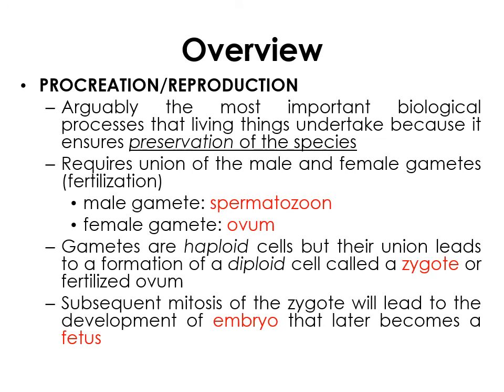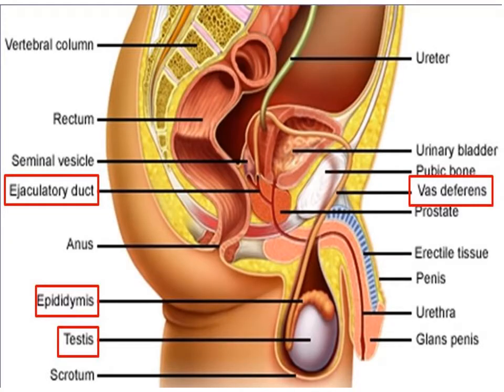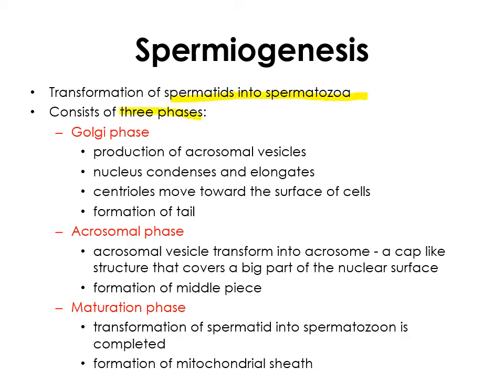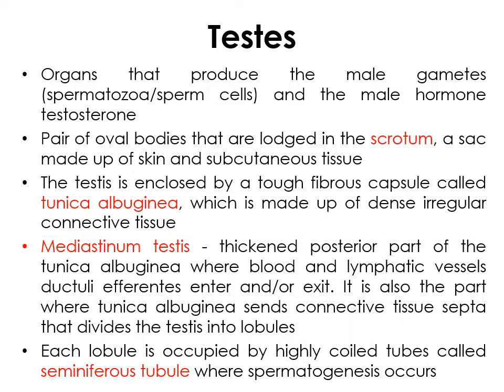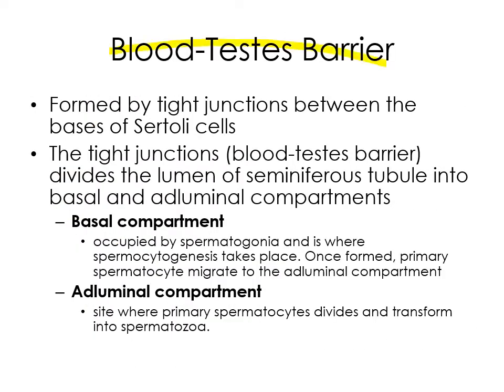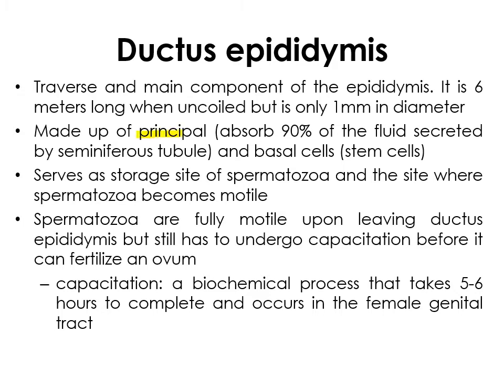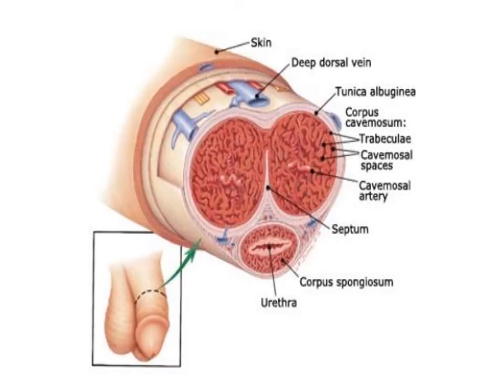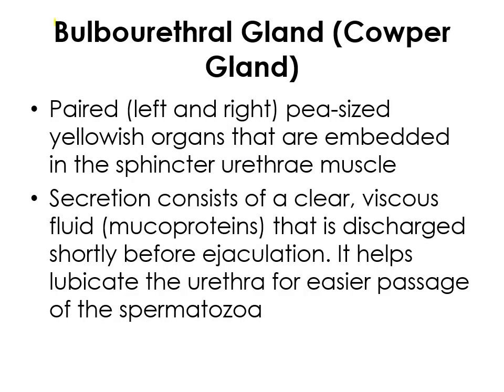Male Reproductive System